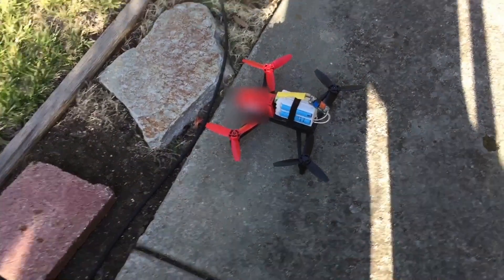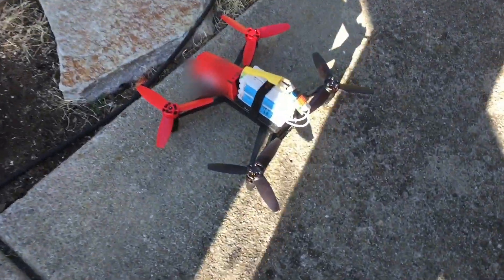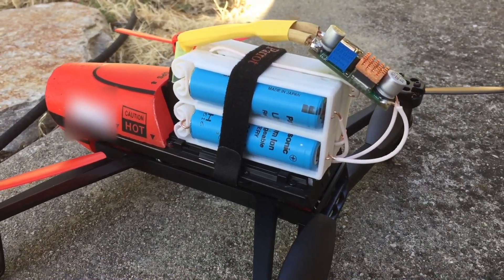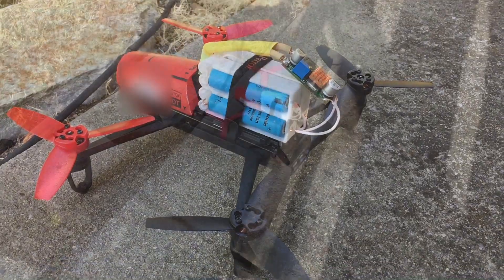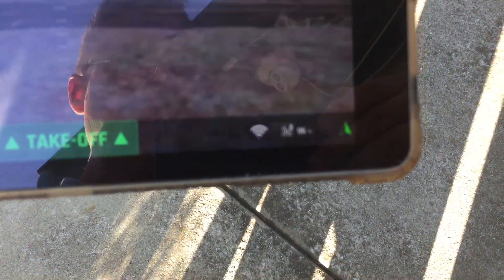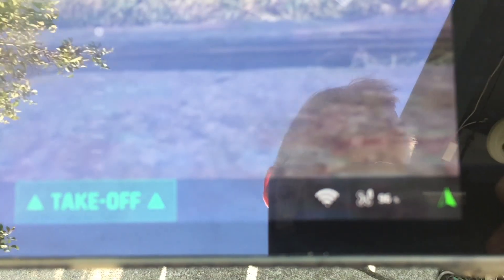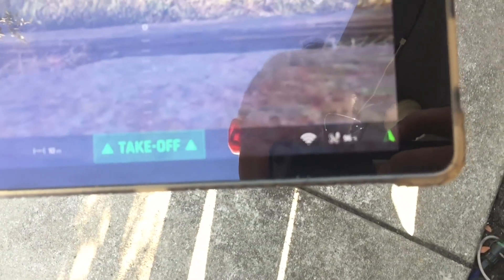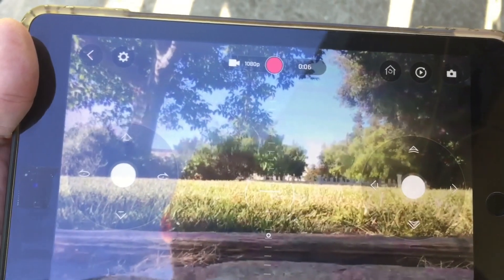Bebop Drone Custom 18650 Battery - First Flight Attempt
I have a ton of these 18650 batteries I've got lying around. I've reconditioned them and looking to repurpose for various applications. This time, was hoping to use them on my drone, but I think the C rating is too low for these to work well.